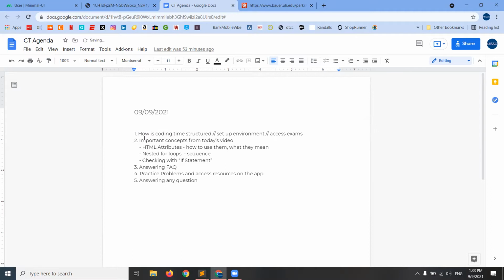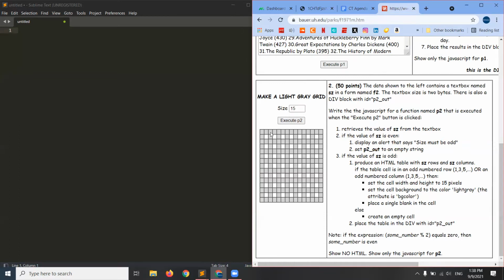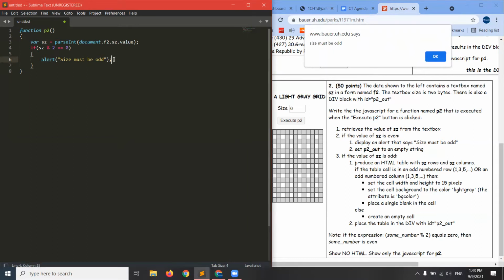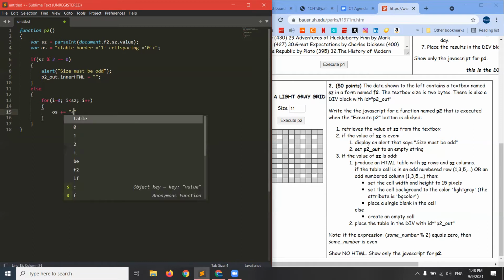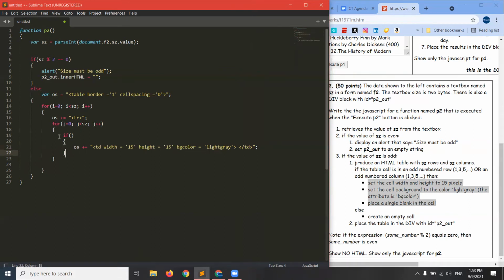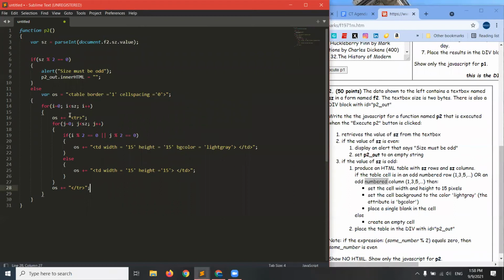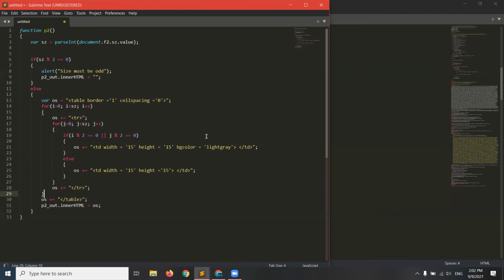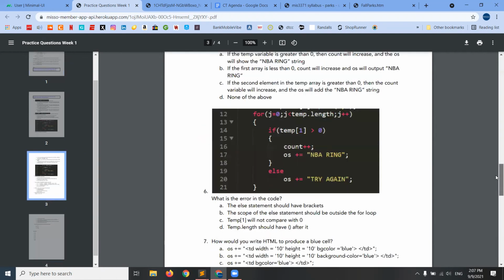TP Coding Times - F19 Midterm Q2